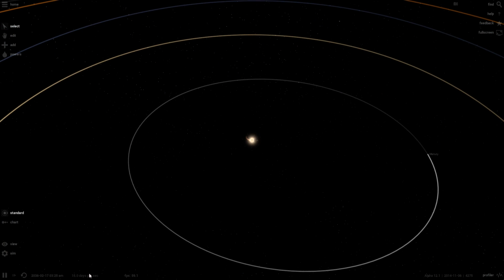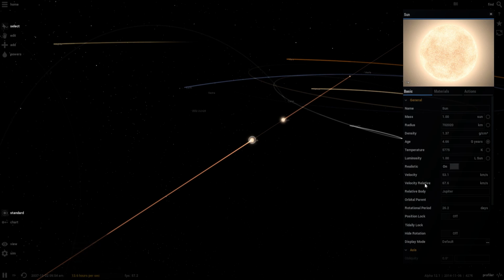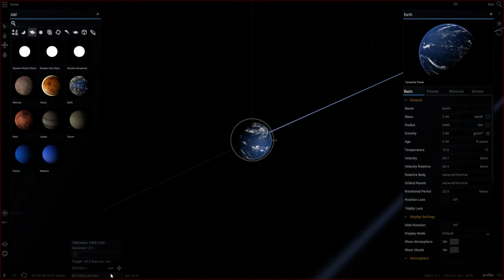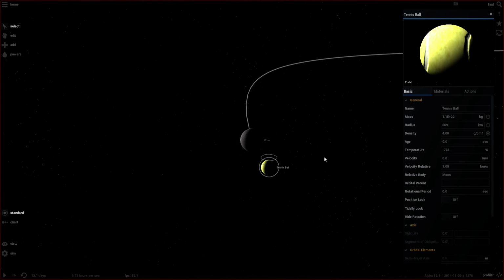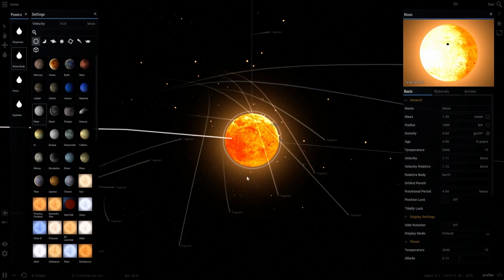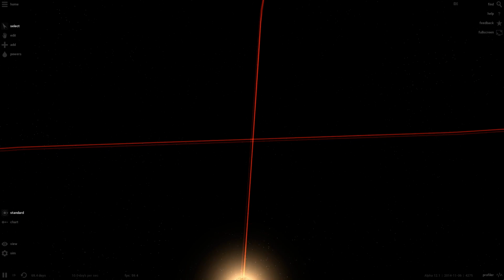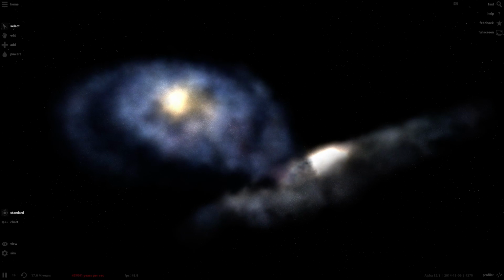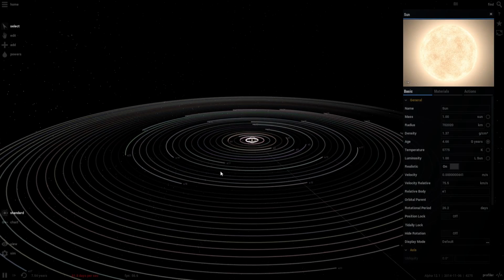Quick Look: Universe Sandbox 2 (Alpha version) - 60 FPS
We take a quick look at Universe Sandbox 2 (Alpha version), a space physics simulator on this lightweight review by SimNation.
Please bear in mind this is an Alpha version, currently under development.

Follow @SimNationTV on Twitter for simulation awesomeness!